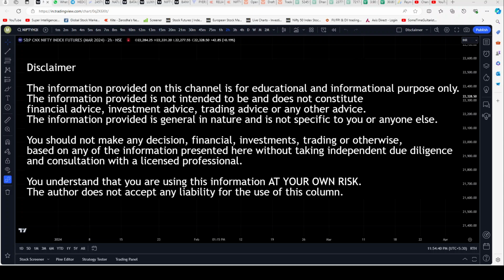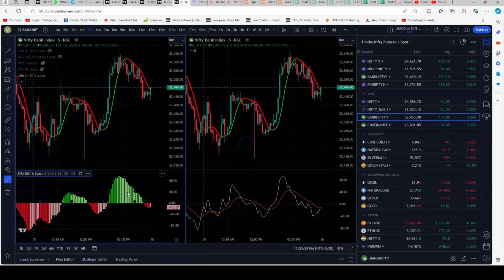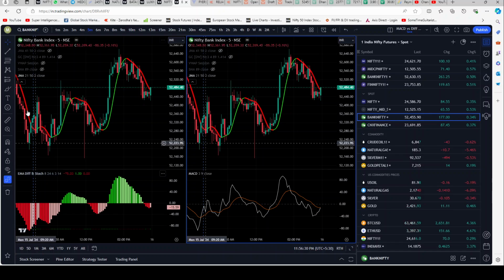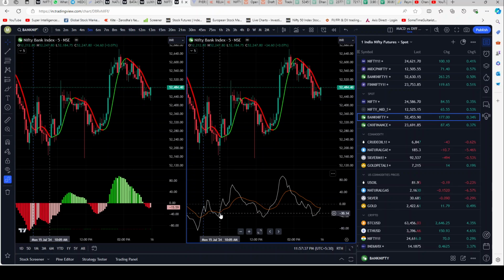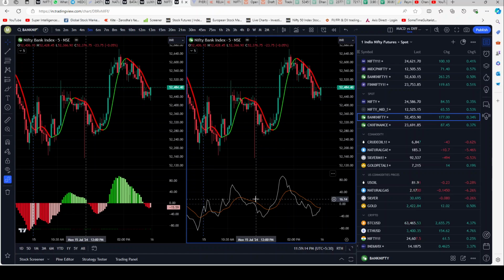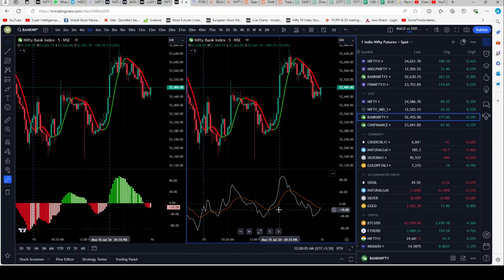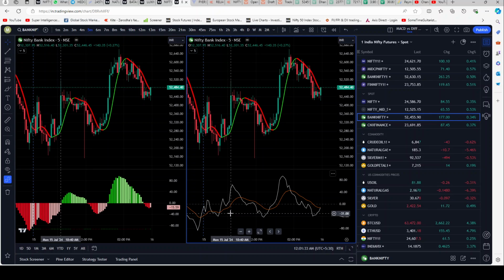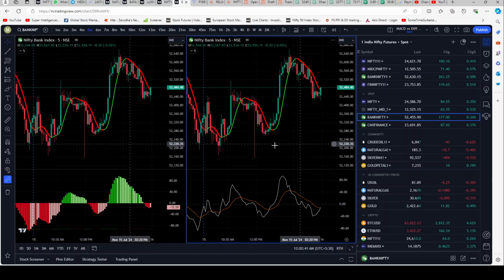Only 2 indicators - For Success - MACD & EMA Diff & Stoch